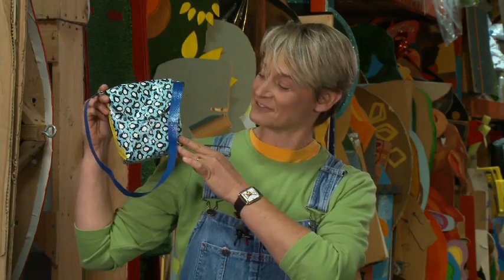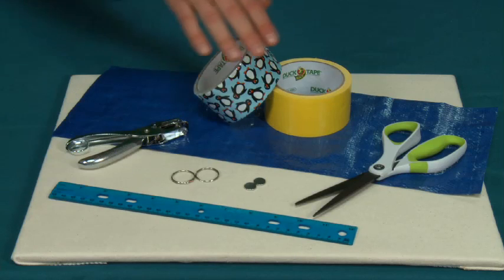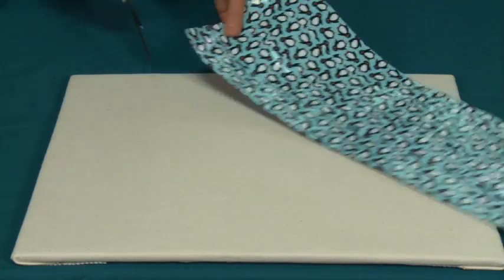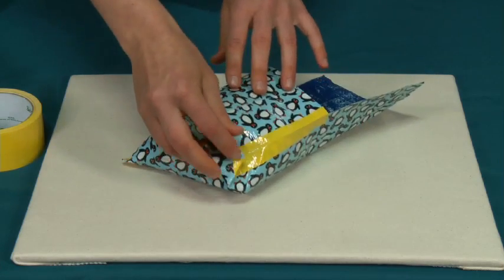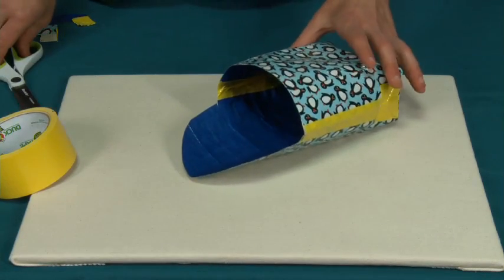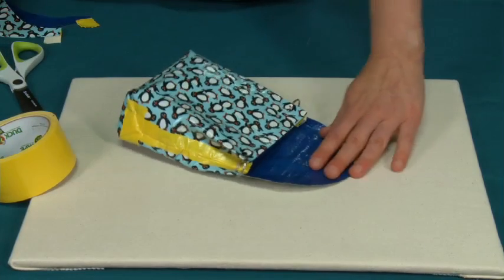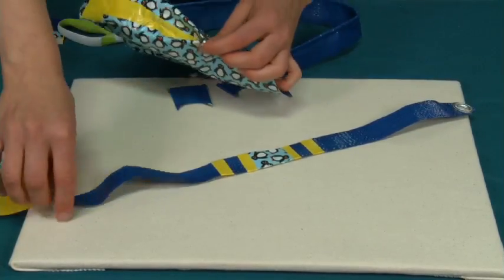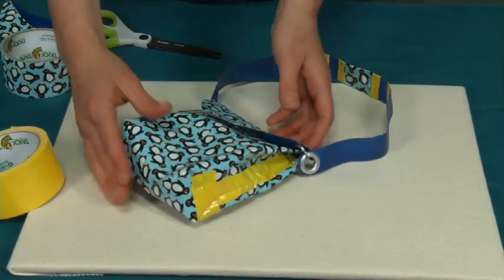How to Make a Duct Tape Tarp Bag | Sophie's World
Tired of running out of expensive tape?  Here's a great alternative - a painter's tarp!  In the second video of our series, children's event planner and entertainer Sophie Maletsky shows you how to stretch your duct tape supply using an inexpensive tarp.  And the result is this adorable bag - with a fabulous strap! For a complete how-to of this project or go to Sophie's World and search for "Duct Tape Tarp Bag".